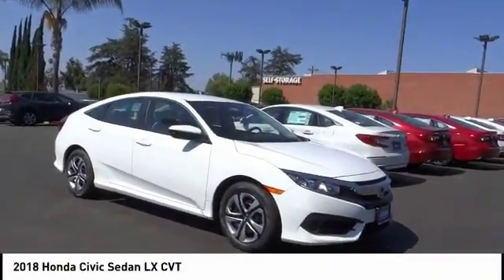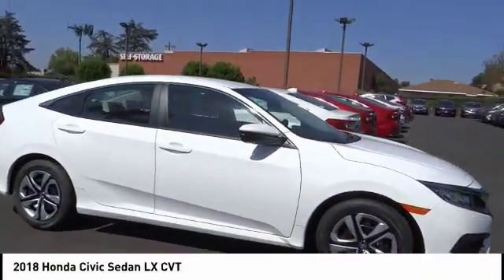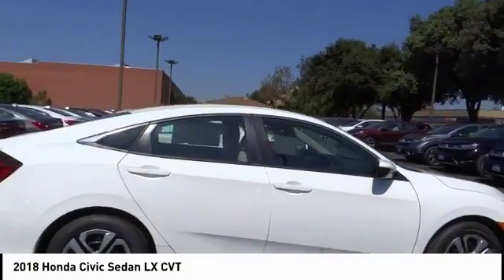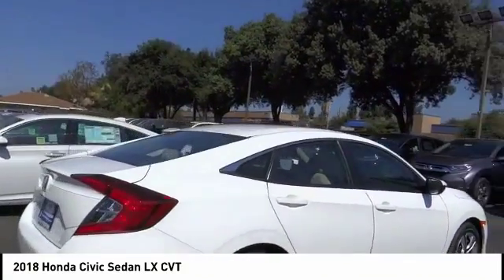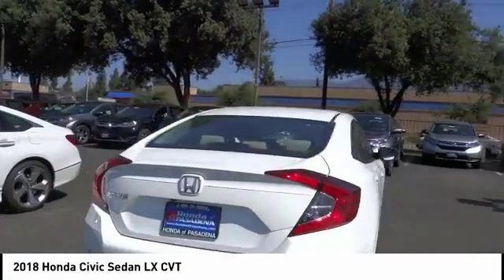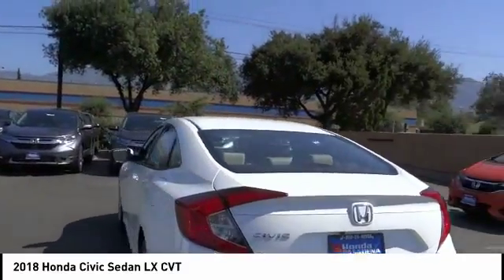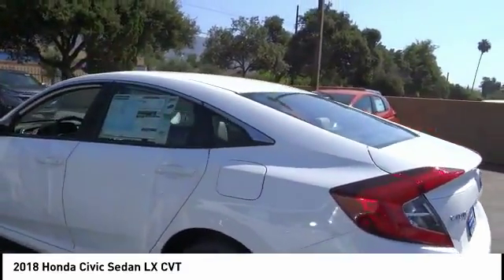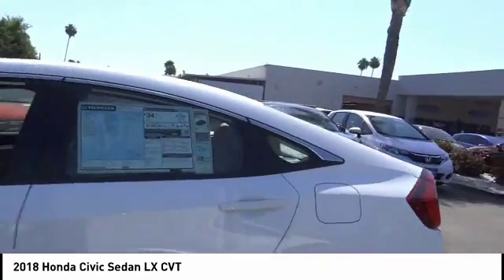2018 Honda Civic Sedan Pasadena Los Angeles Glendale Alhambra Cerritos Orange County 181885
2018 Honda Civic Sedan LX CVT

HONDA OF PASADENA IS A NEW AND USED HONDA DEALERSHIP PROUDLY SERVICING LOS ANGELES, PASADENA, GLENDALE, ALHAMBRA, CERRITOS, & ALL NEARBY CITIES. THIS WHITE 2018 Honda CIVIC SEDAN IS EQUIPPED WITH A Engine: 2.0L I-4 DOHC 16-Valve i-VTEC, TRANSMISSION, AND RECEIVES AN ESTIMATED 31 City/40 Hwy MPG. CONTACT HONDA OF PASADENA TO SCHEDULE A TEST DRIVE AND TAKE THIS 2018 Honda CIVIC SEDAN HOME TODAY, OR VISIT OUR SHOWROOM CONVENIENTLY LOCATED AT 1965 E. FOOTHILL BLVD, PASADENA, CA 91107. STOCK #: 181885 | 2018 Honda Civic Sedan LX CVT 2018 Honda CIVIC SEDAN LX CVT Stock #: 181885 | VIN: 2HGFC2F57JH574688 | 2018 Honda Civic Sedan LX CVT Honda of Pasadena AT HONDA OF PASADENA, OUR GOAL IS TO SELL THE BEST VEHICLES AT THE LOWEST PRICES AND TREAT OUR CUSTOMERS WITH RESPECT. AS A CALIFORNIA HONDA DEALER, WE BELIEVE WHEN YOU CHOOSE HONDA OF PASADENA YOU ARE MAKING THE RIGHT CHOICE.